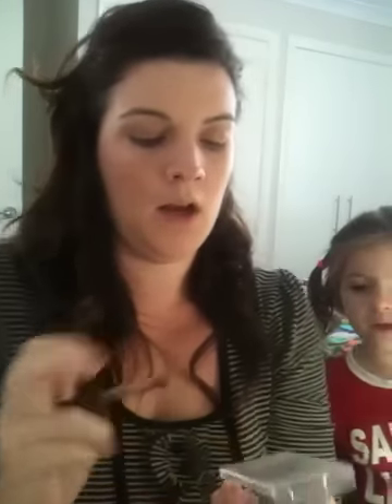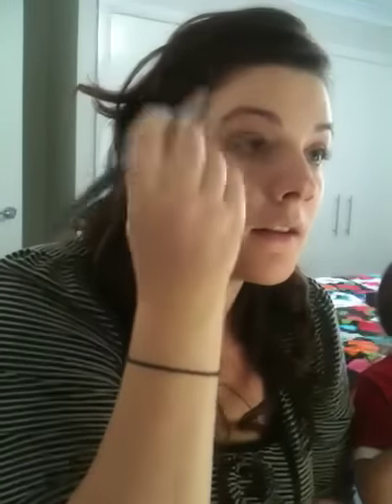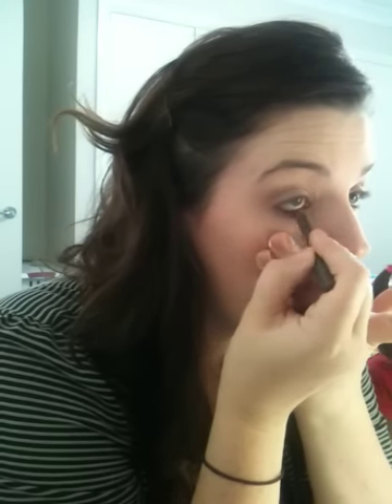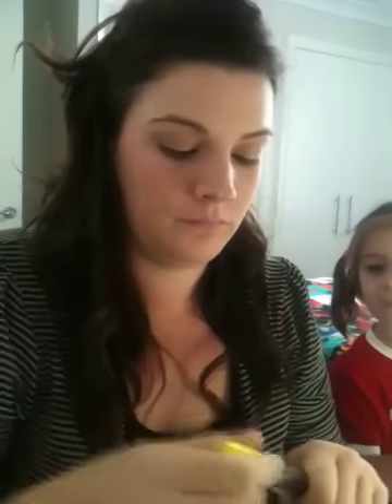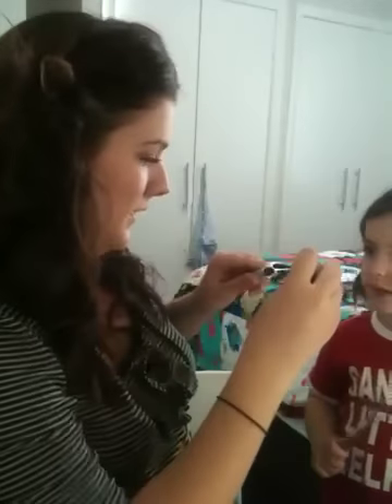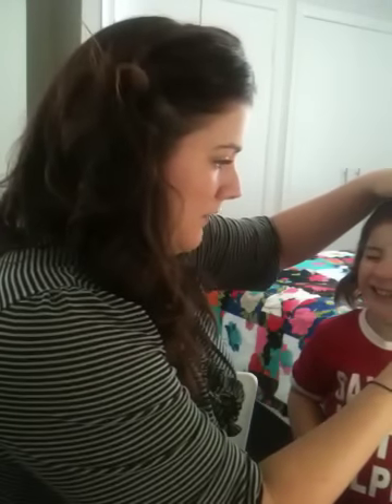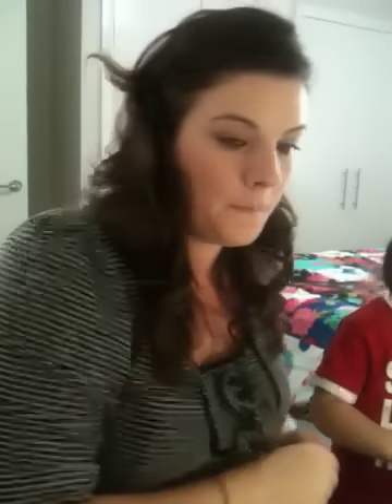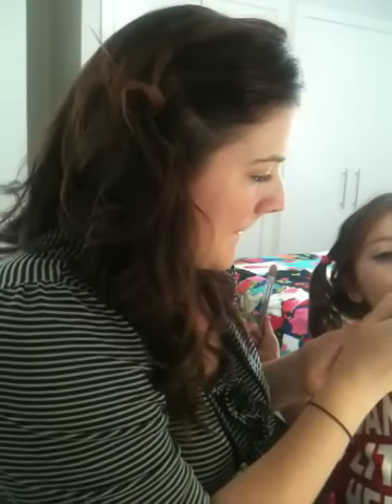5 minute make up for mums on the go!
A quick example of my morning ritual with my 2.5 year old daughter.